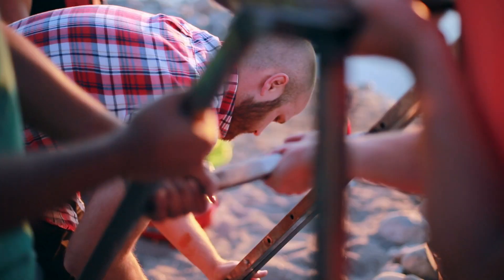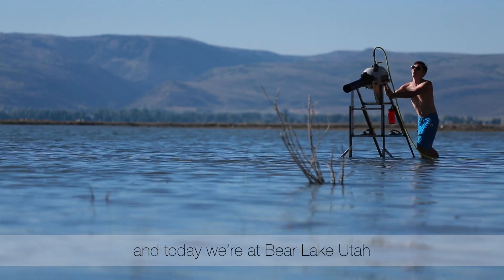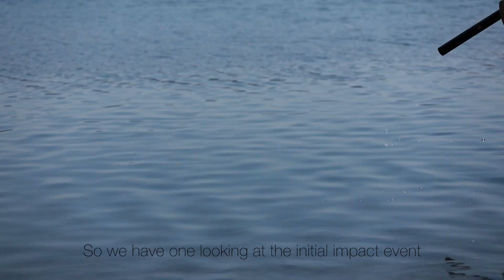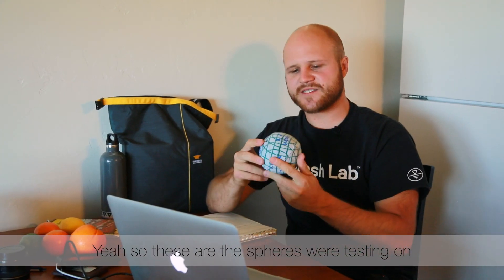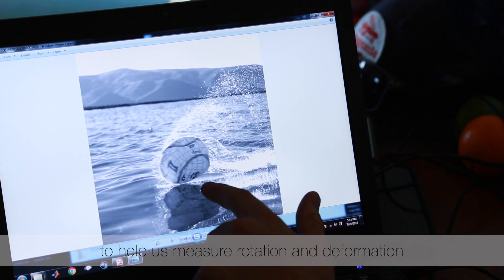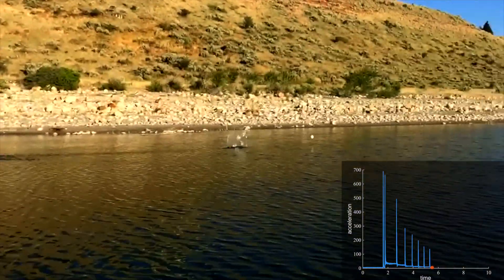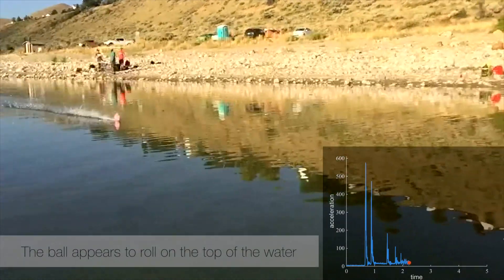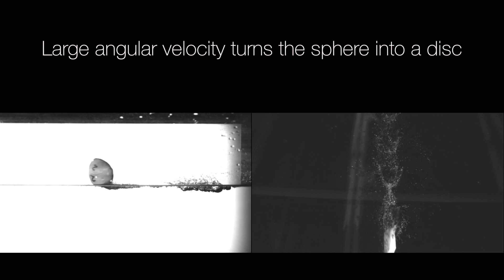USU Splash Lab: Water Walking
Utah State University Assistant Professor of Mechanical Engineering Tadd Truscott and his associates at USU's Splash Lab have unraveled the physics of how elastic spheres "walk" on water.